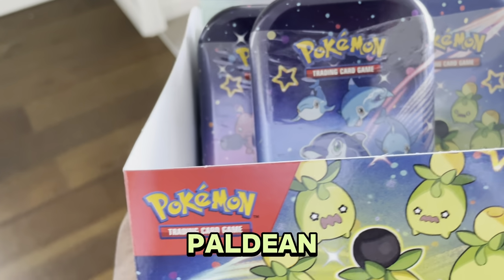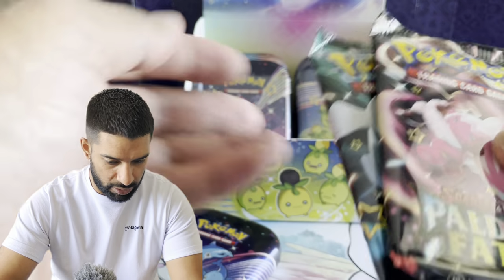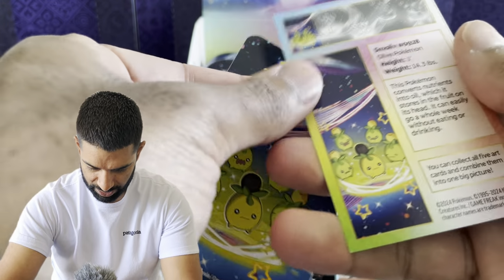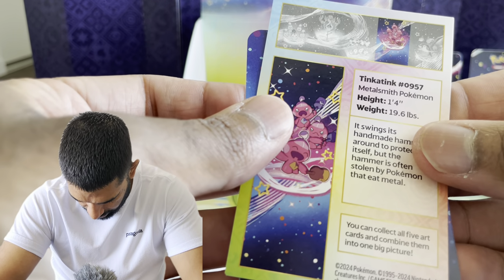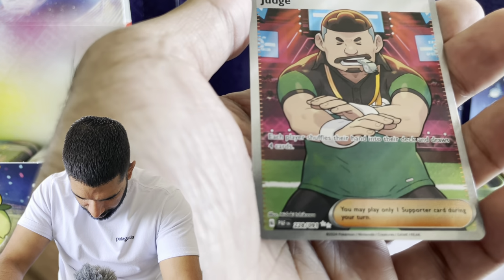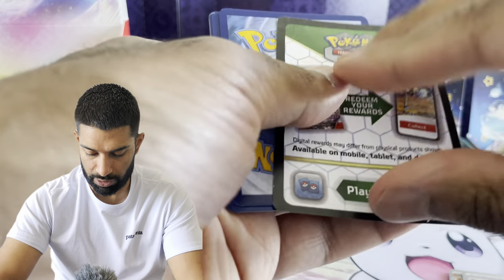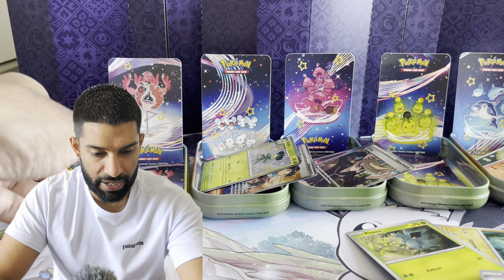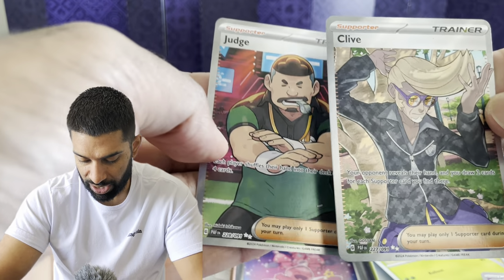New Paldean Fates Mini Tins Battle!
In this video we open up the new mini tins from Paldean Fates and have a Battle to see which tin will win!